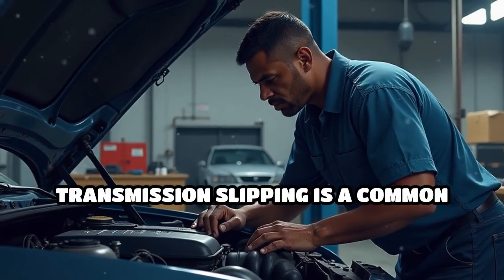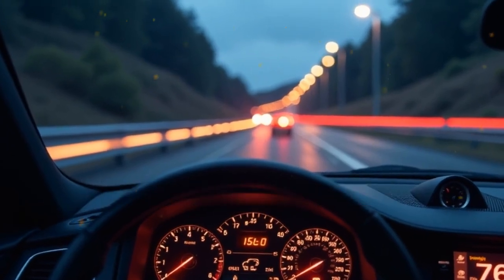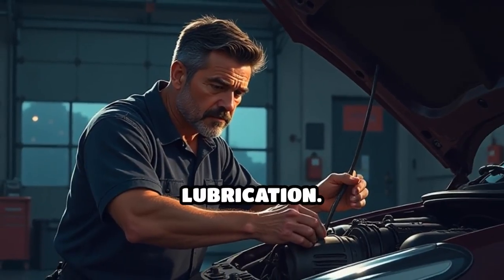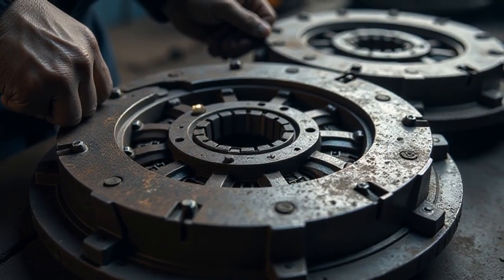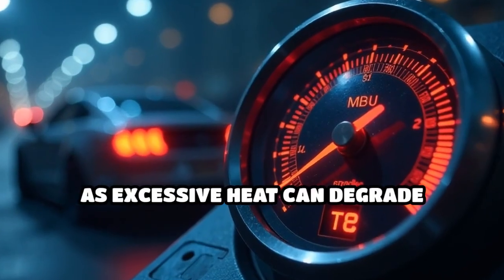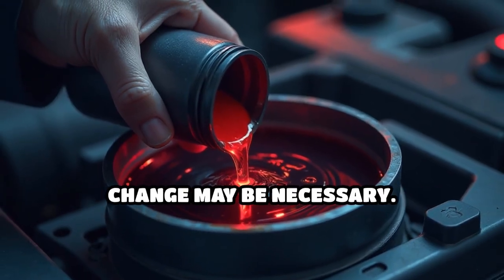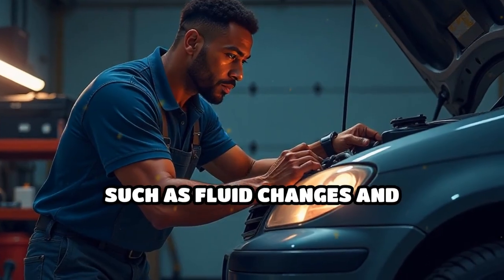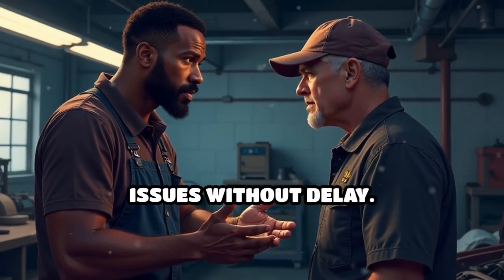Transmission Slipping | Mastering Transmission Slipping Issues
"Experiencing transmission slipping? Discover the causes, symptoms, and solutions for this common vehicle issue. Transmission slipping occurs when your car's transmission fails to engage gears properly, leading to delayed acceleration, high engine revving without speed increase, or rough gear shifts. Low transmission fluid, worn-out clutch components, or faulty solenoids are some common culprits. Learn how to identify transmission slipping symptoms, such as burning smells, unusual noises, or unresponsive gear shifts, and find out the best ways to fix transmission problems. Proper maintenance, timely transmission fluid checks, and professional inspections are essential to prevent transmission slipping and ensure your vehicle runs smoothly. Stay informed and keep your transmission in top shape with these expert tips."